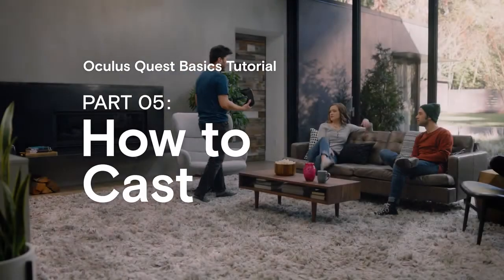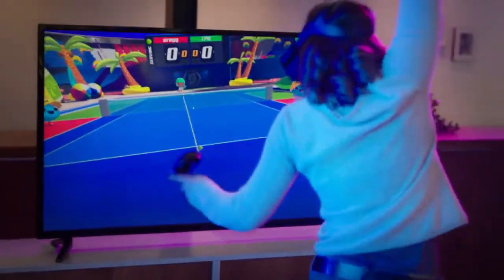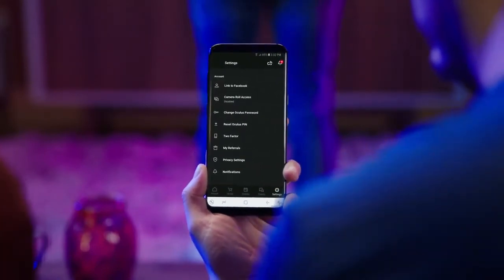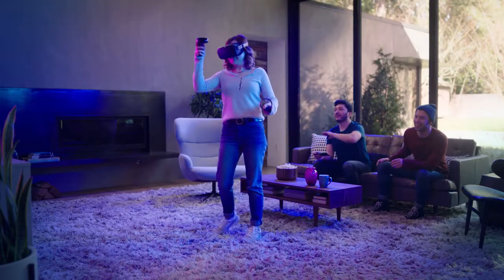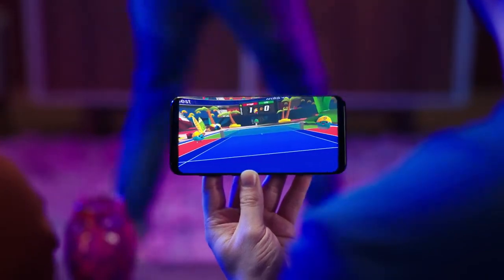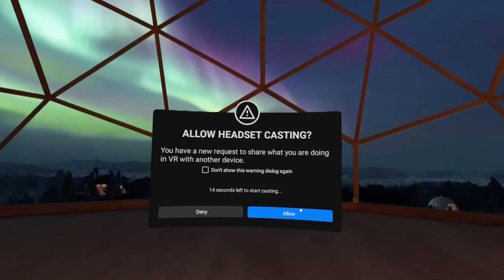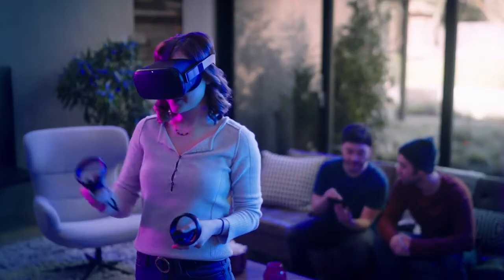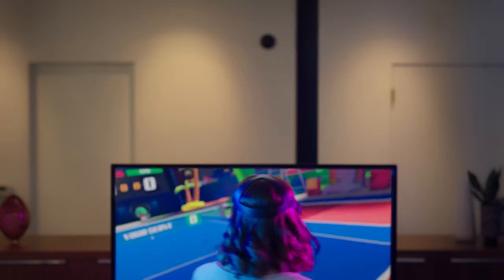PrecisionOS Support: Oculus Quest Basics Tutorial. How to Cast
The Quest Basics Tutorial series covers all the essential information you’ll need to get started with your new device, from initial setup help to in-VR navigation tips. Part 05 contains details on how to cast your Oculus Quest’s picture to a TV or mobile phone.